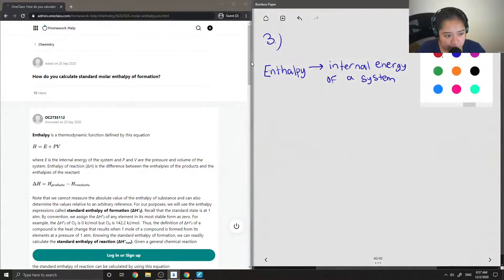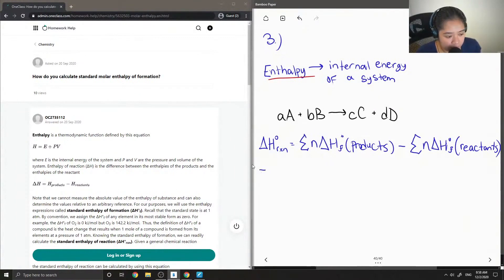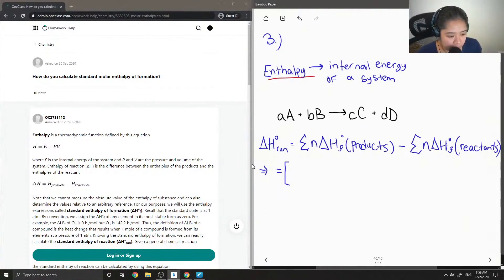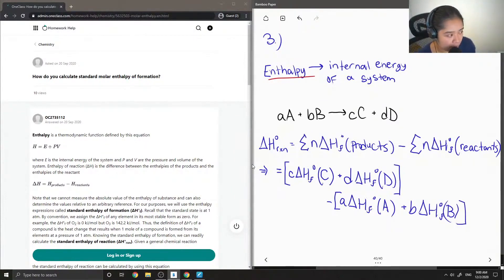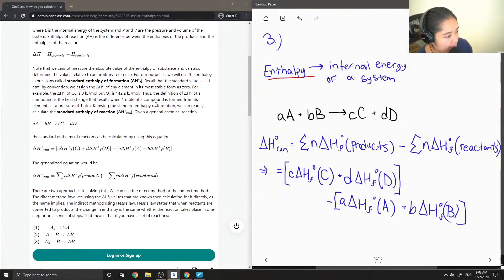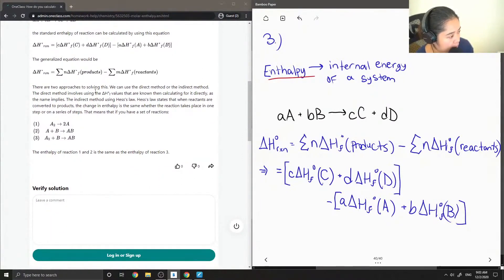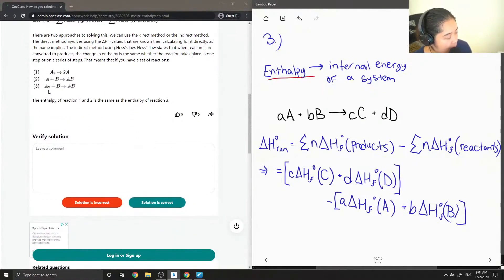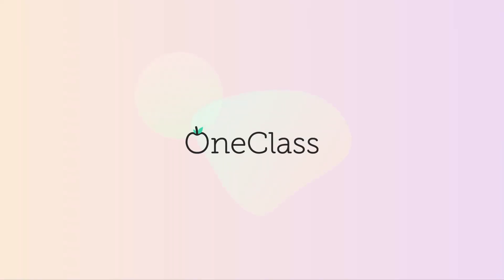How do you calculate standard molar enthalpy of formation?